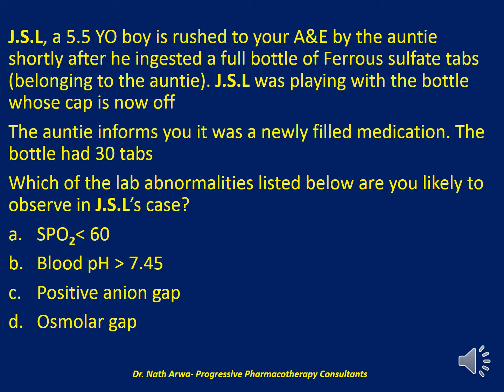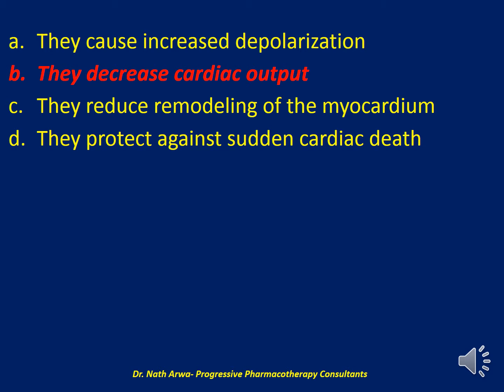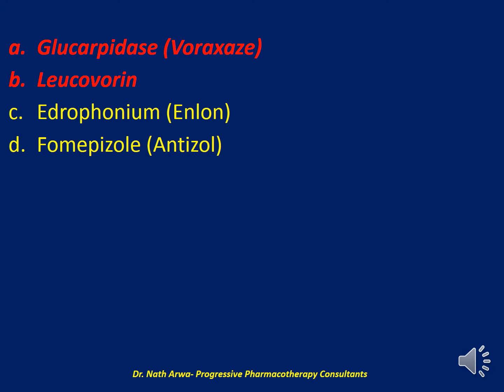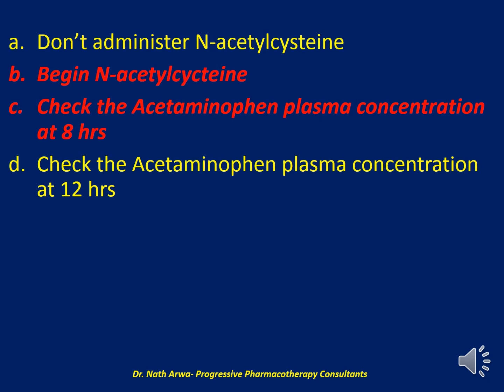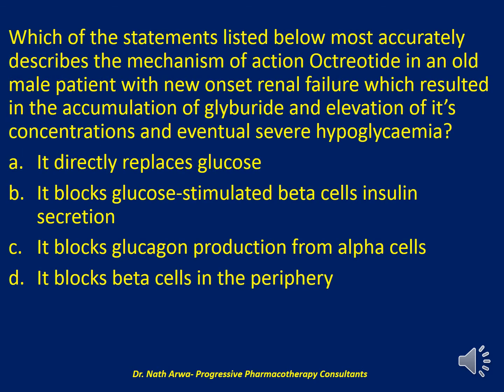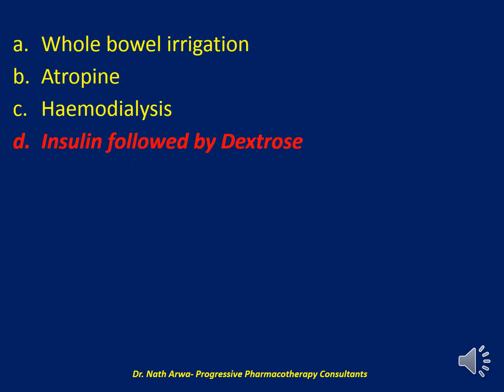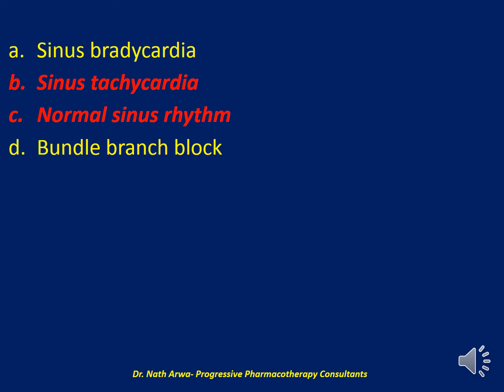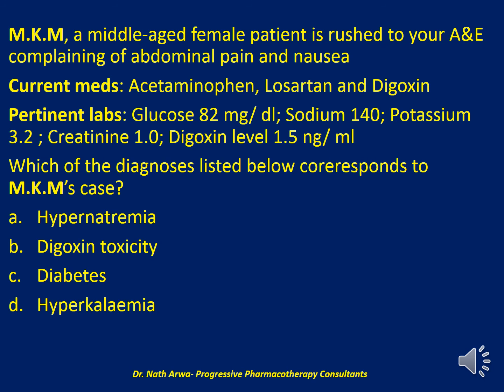Pharmacotherapy (Toxicology) MCQs Pt 75